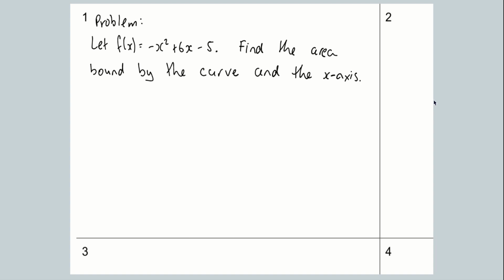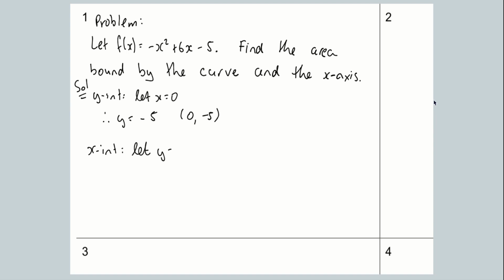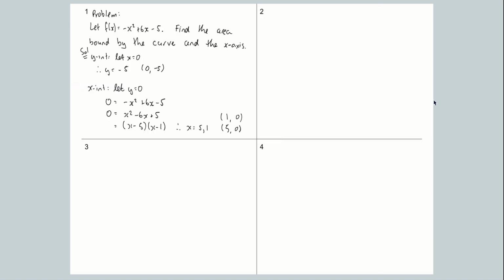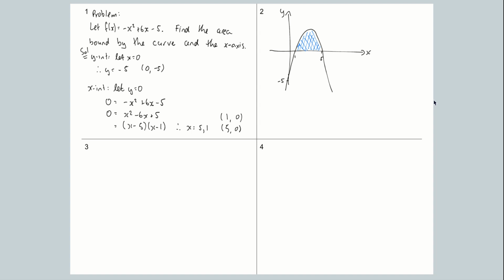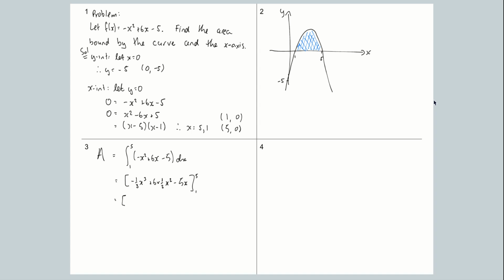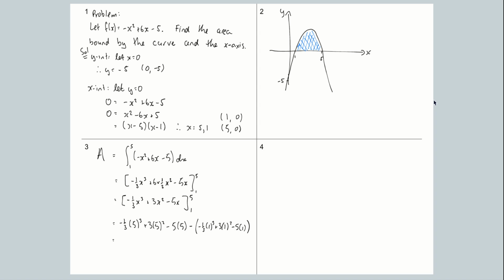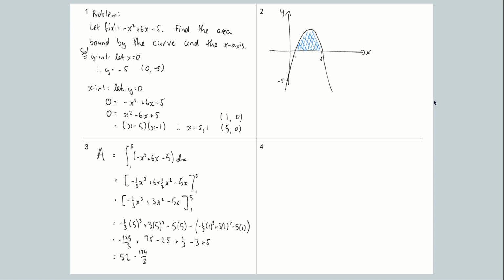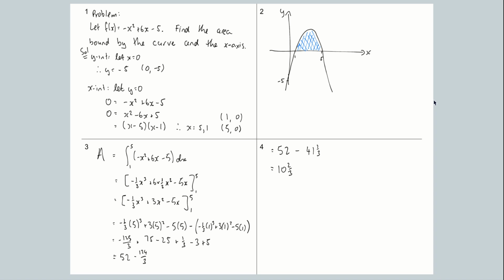Area between curve and x-axis.webm